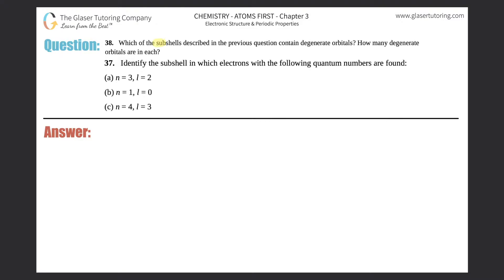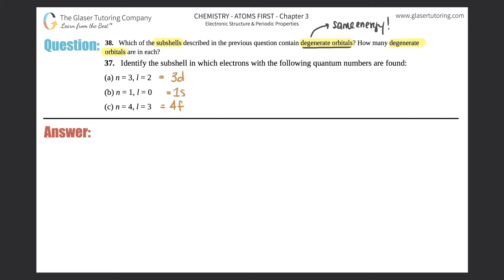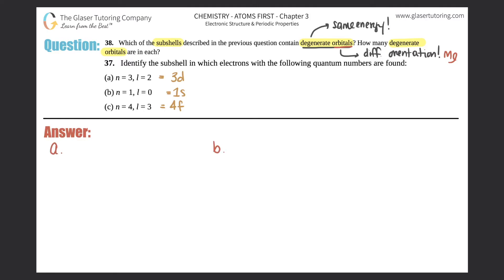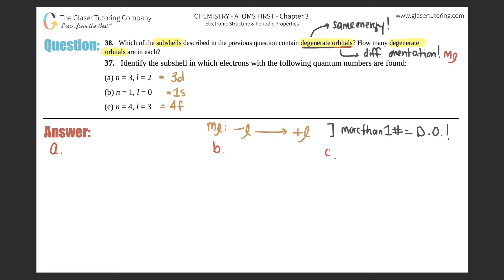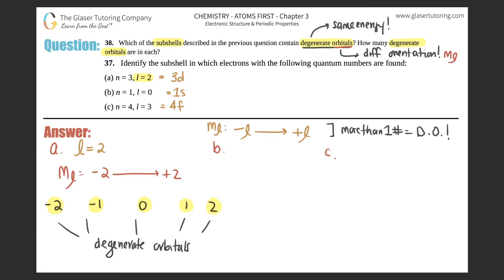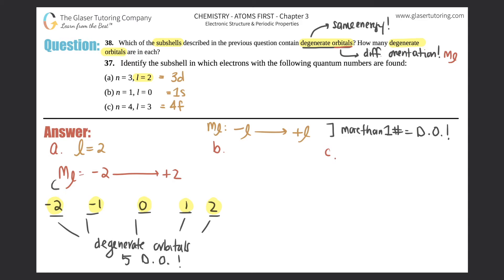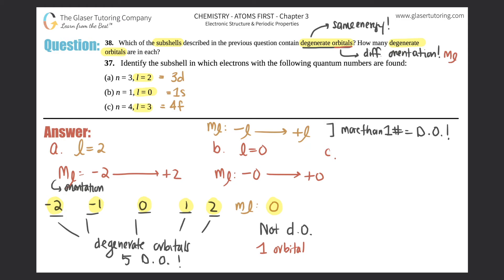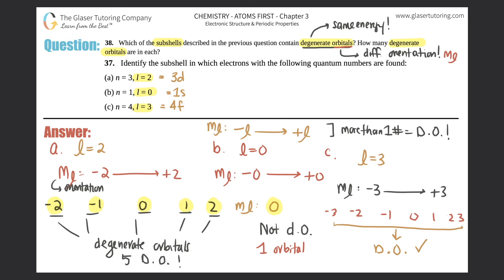6.38 | Which of the subshells described in the previous question contain degenerate orbitals? How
Which of the subshells described in the previous question contain degenerate orbitals? How many degenerate orbitals are in each?